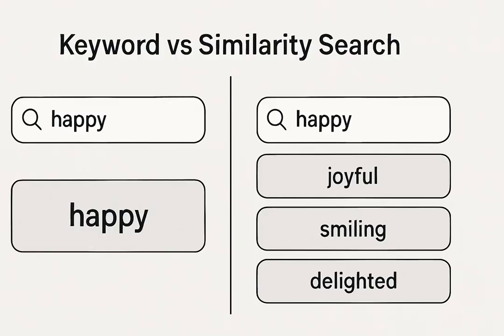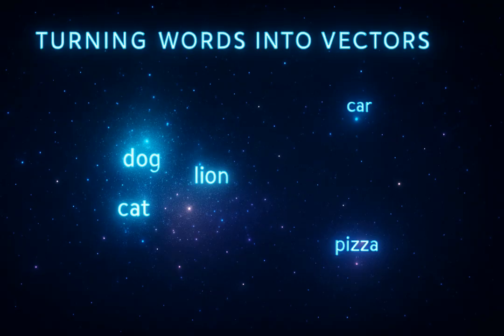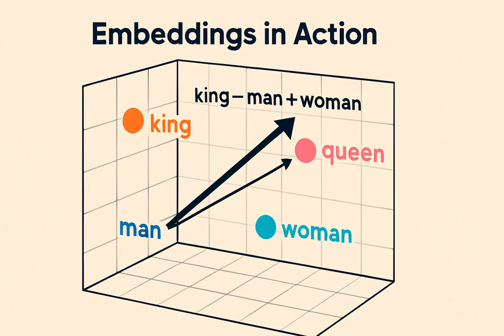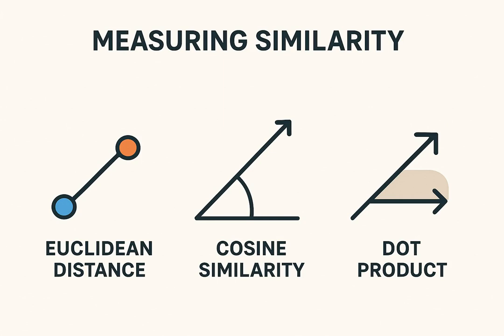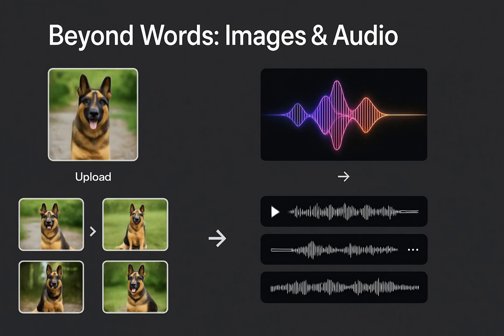Similarity Search Explained with Vector Databases | Beginner-Friendly AI Guide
In this beginner-friendly yet detailed 60-minute documentary, we’ll dive into the world of Similarity Search and Vector Databases. Learn how machines find ‘similar’ items, how embeddings work, why vector search is important in AI, and see real-world applications like recommendation engines, chatbots, and image search. Perfect for beginners curious about AI, data science, and neural networks.

Vector Databases 101, Understanding Similarity Search, AI for Beginners: Vector Search, Introduction to Vector Databases, Similarity Search Made Easy, Beginner's Guide to AI and Vectors, Exploring Vector Search Algorithms, Practical Applications of Vector Databases, How Vector Databases Work, The Future of Similarity Search in AI